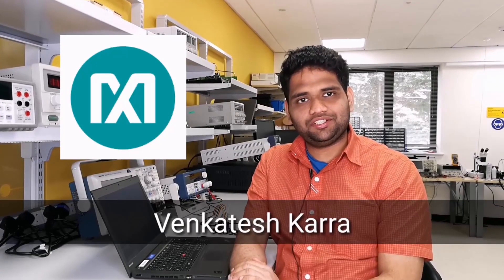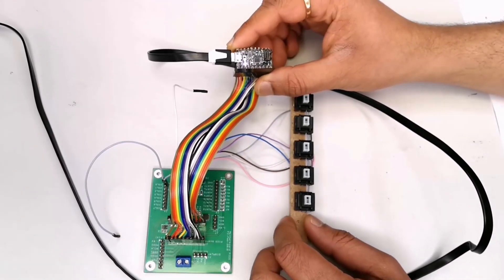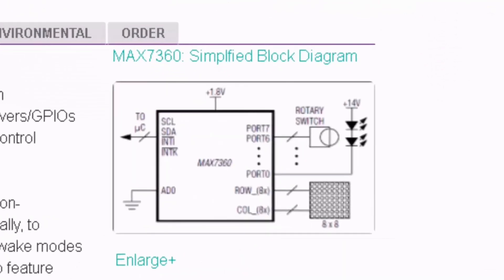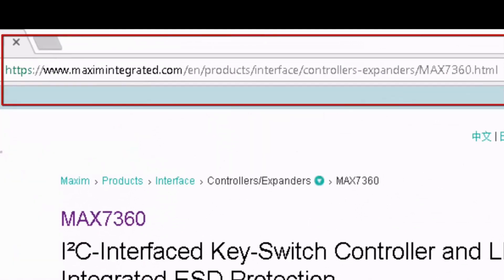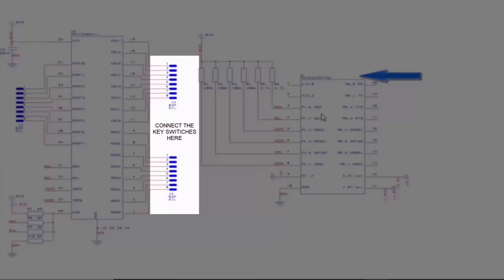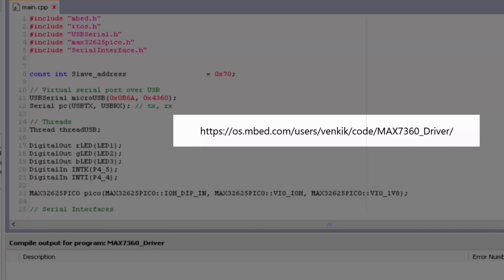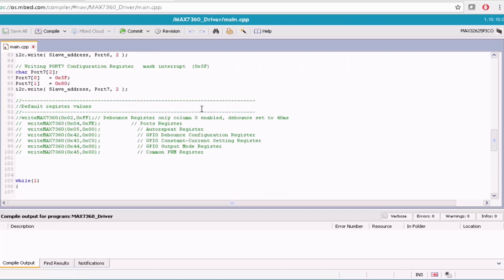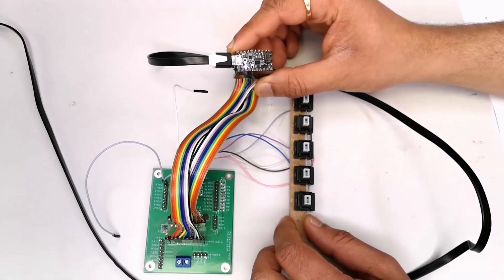How to Program the MAX7360 Key Switch Controller using Mbed®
Venkatesh shows how to interface a microcontroller with the MAX7360 using the Mbed environment. He then demonstrates how to use the MAX32625PICO to monitor key switches connected to the MAX7360.

00:39 MAX7360
01:26 Software
02:03 Hardware Setup